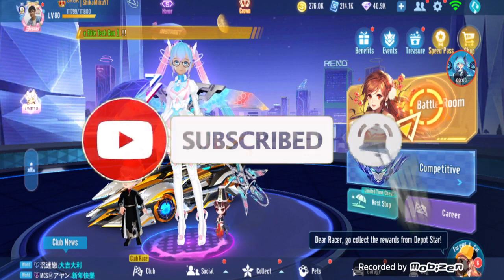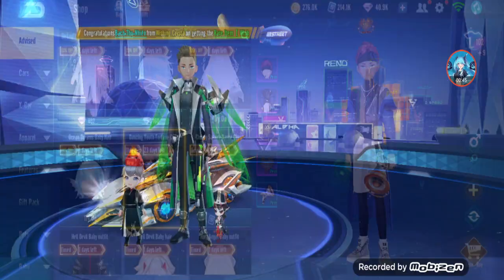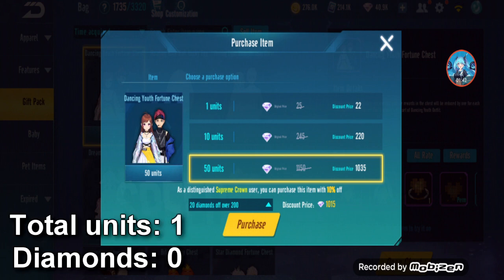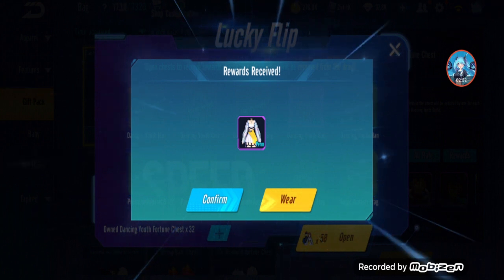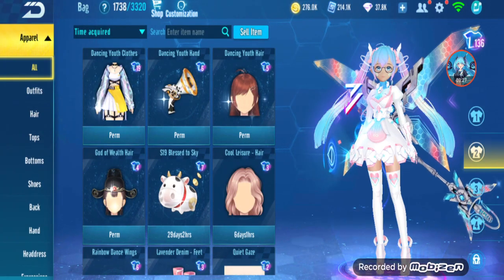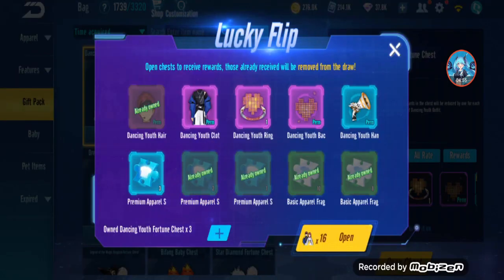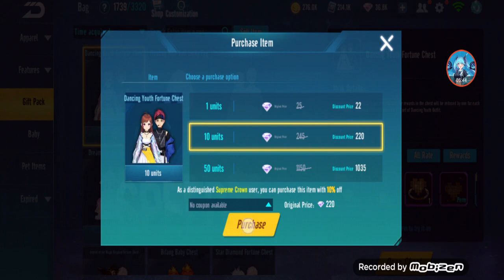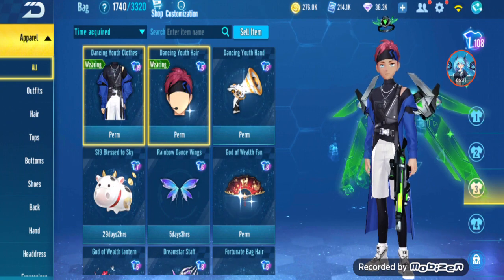GACHA BYRON & CITRUS 2.0 COSTUME 【Garena Speed Drifters】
the new costume is finally in GSD.
gacha time, lets see how much is needed to get them both.

(Shoutouts) Thank you for joining my membership:
🏆💎DIAMOND TIER💎:
DZACK GAMING, TUFFY RUSHY, DRAGOON3000

🥇🌟GOLD TIER🌟: Azli Mw, Muhammad Zamzami
🥈Silver Tier:
🥉Bronze Tier:
Songs:
So Lit, Classique, Educated Man